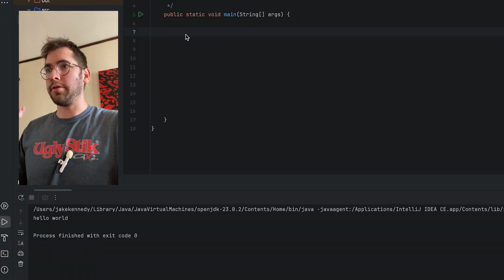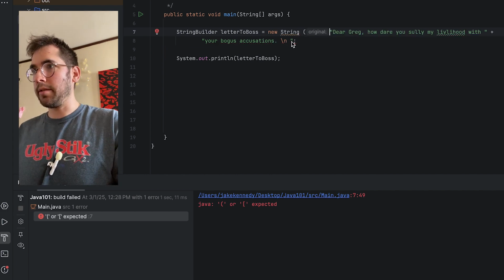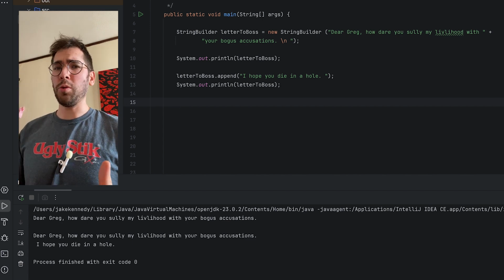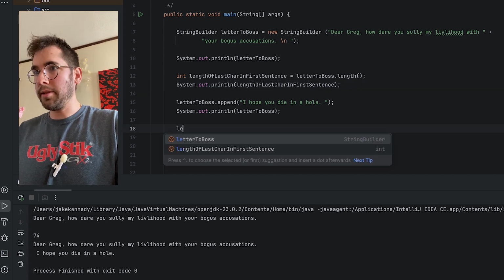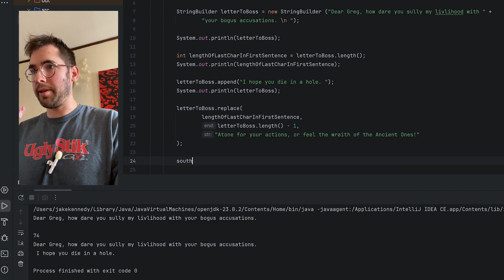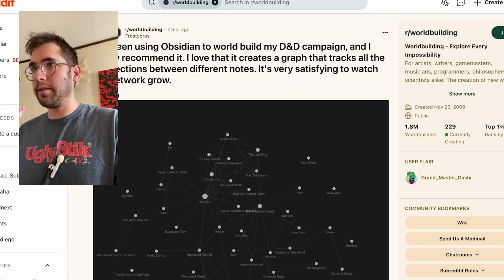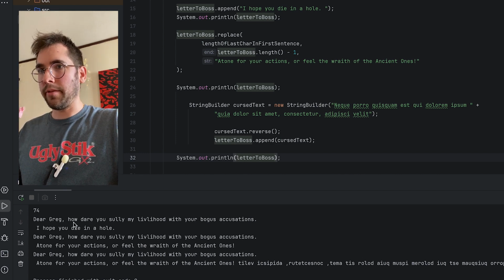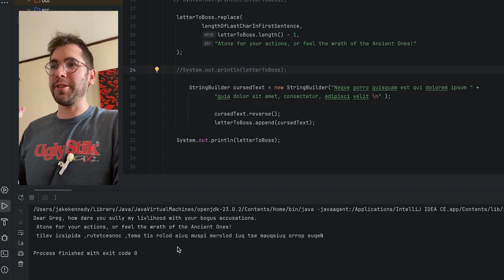Learning Java Together | Day 4: String Builders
Greetings. Lets learn how to program so we can make our own websites to get a job and also be well versed in the language of computers before they conquer the earth.

Today we discuss primitives, wrapper class, compiling & JVM, and strings part 2. Let me know what I'm doing wrong or should look into.

shoutout peachez programming for the lessons

Look up Friday Morning Album Club on the app store or whatever google's equivalent is.
web: fridaymorningalbum.club